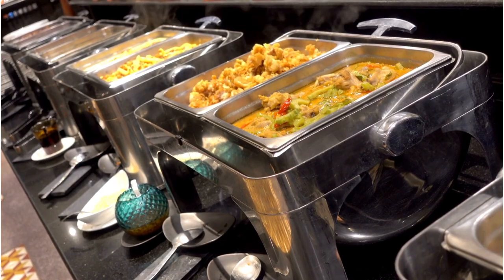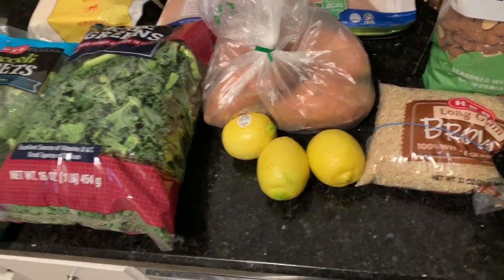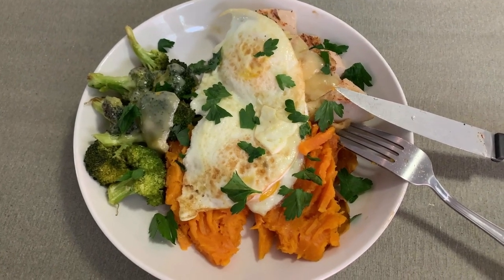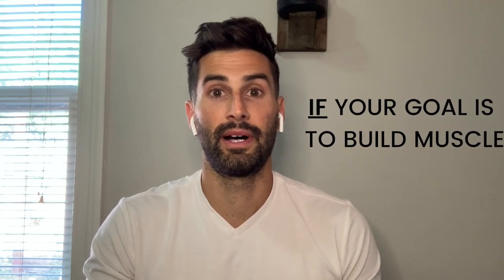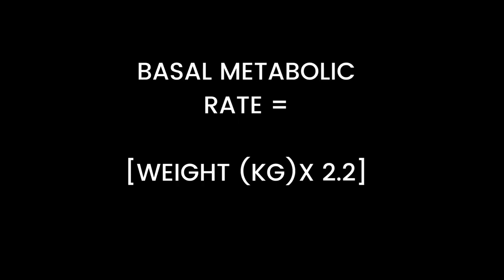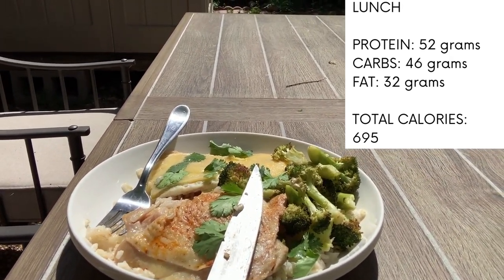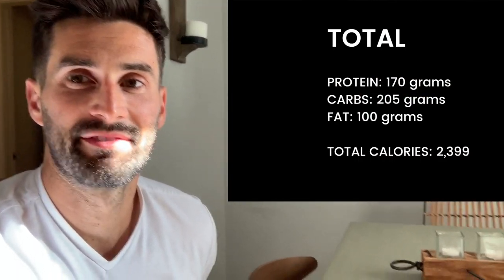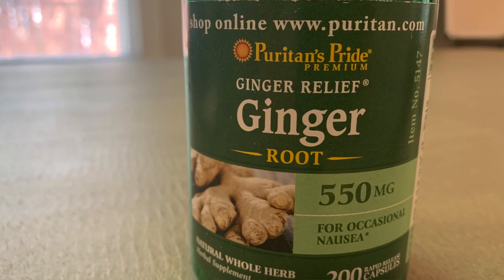What I eat in a day food VLOG (Stop SIBO, build muscle)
Welcome to my 1st ever VLOG.  I'll show you what a normal day of eating for me looks like in order to accomplish my goals of 1. preventing SIBO (small intestinal bacterial overgrowth) and 2. building muscle.  Enjoy!

WHO I AM:  My name is Dan Ricciardi.  I'm a Functional Medicine Practitioner, Doctor of Pharmacy, fitness enthusiast, and former SIBO (small intestinal bacterial overgrowth) sufferer.